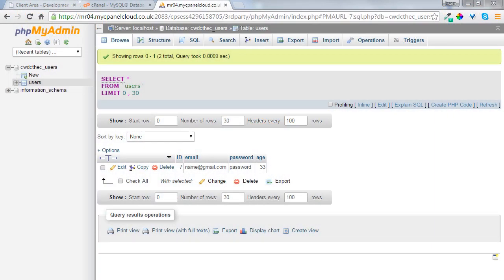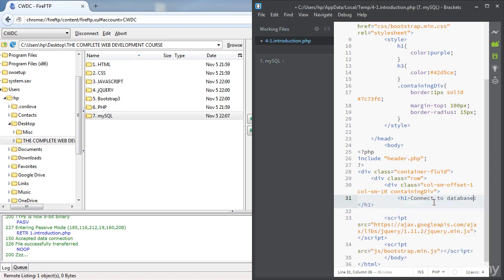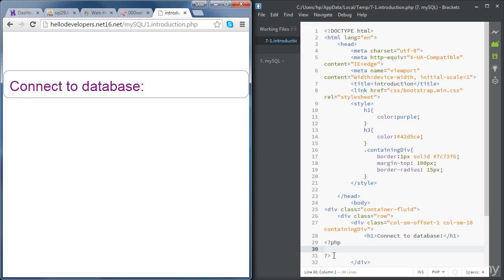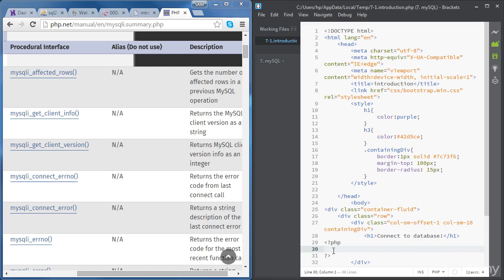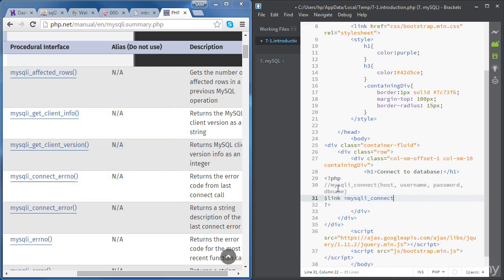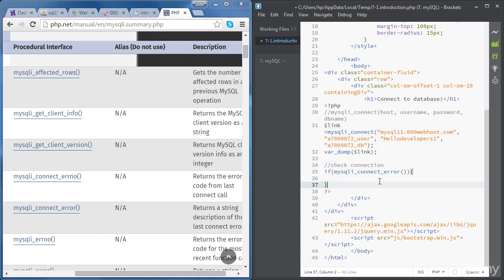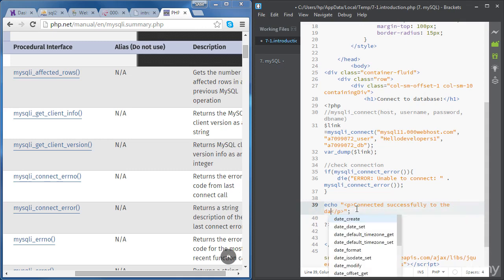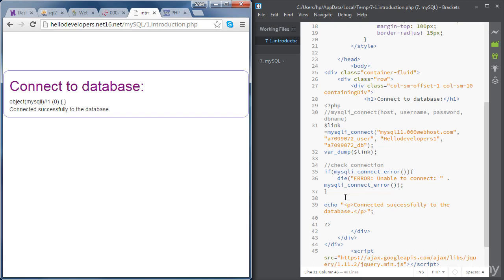4 Remote MySQL 1